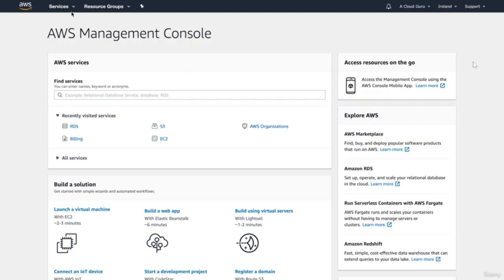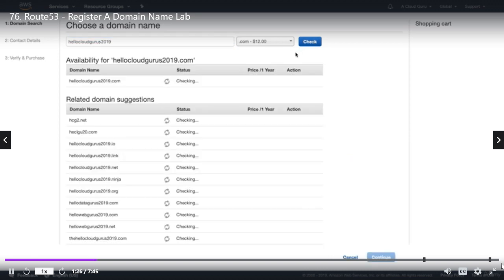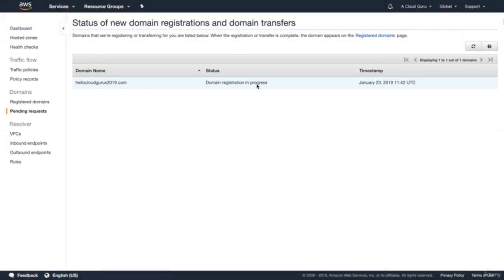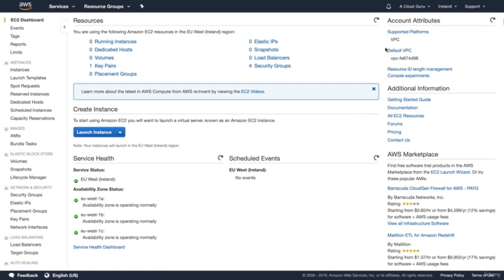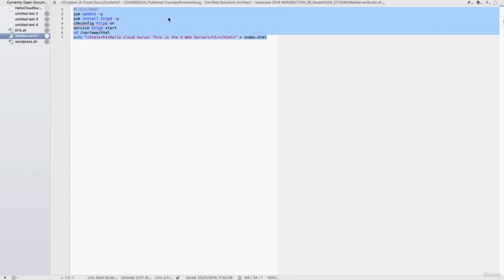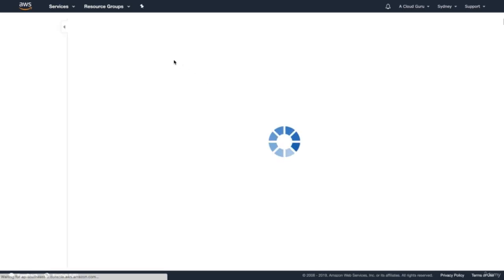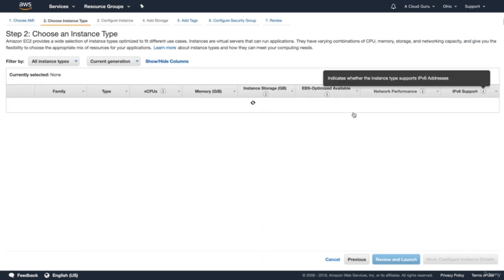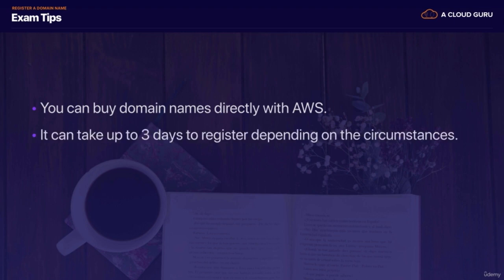76.Route 53 -Register A Domain Name Lab.mkv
76.Route 53 -Register A Domain Name Lab.mkv